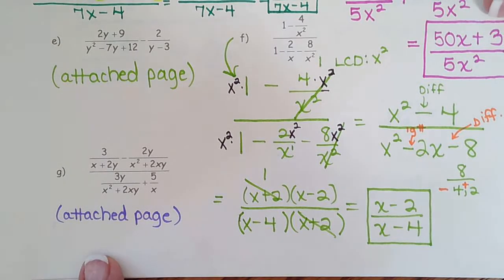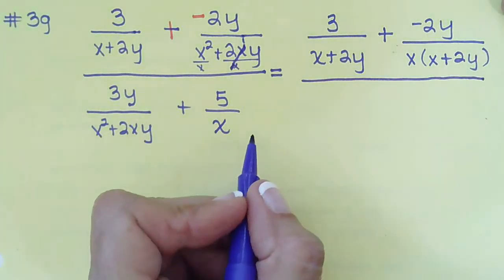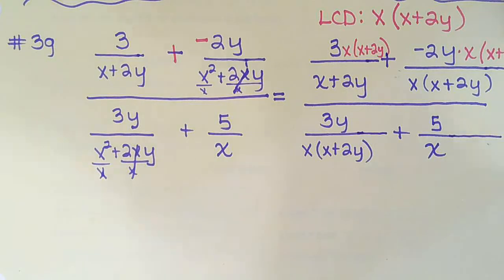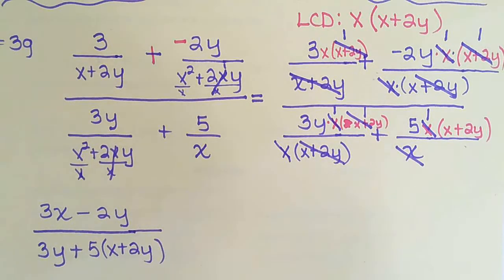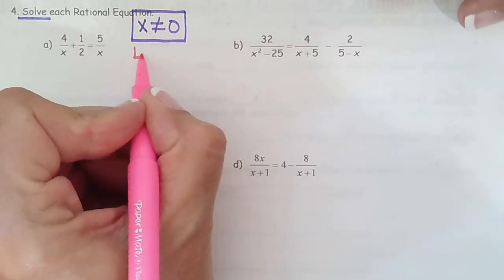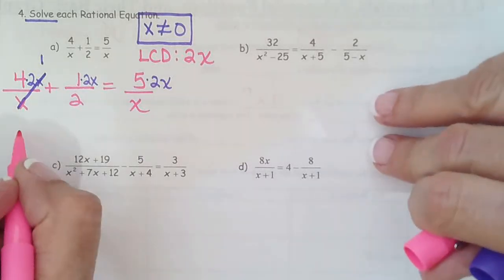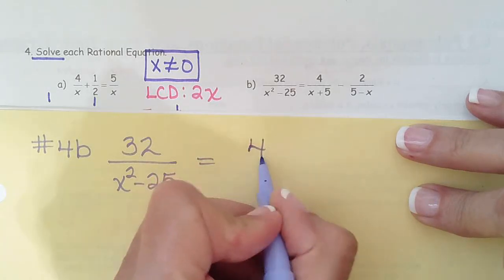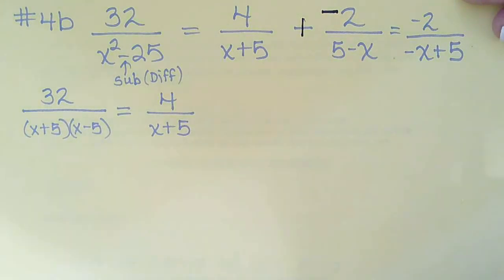Chapter 5 Practice Test 3g